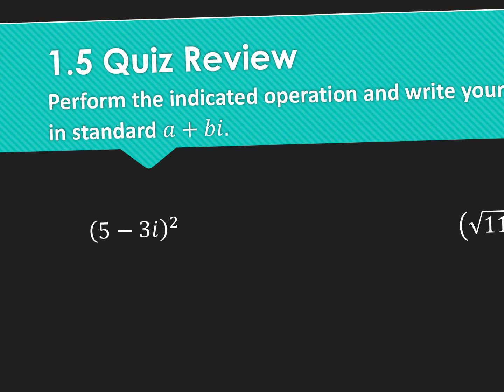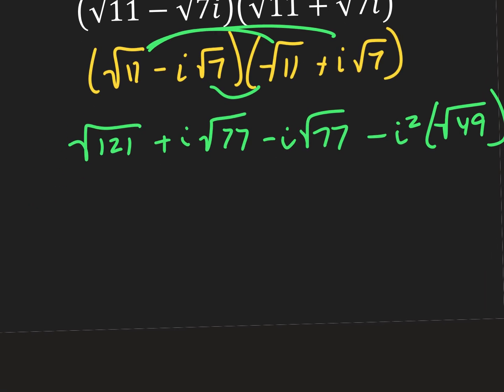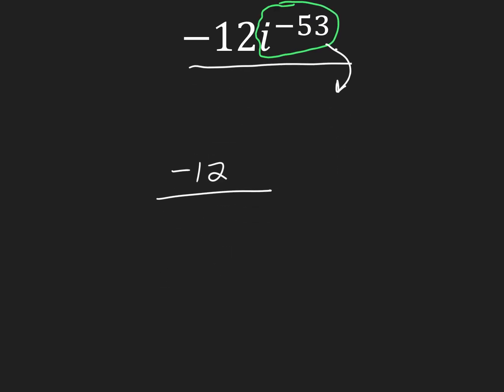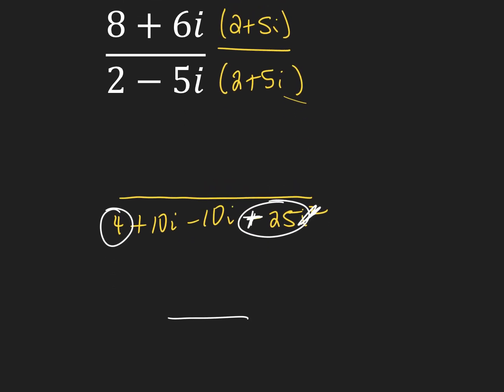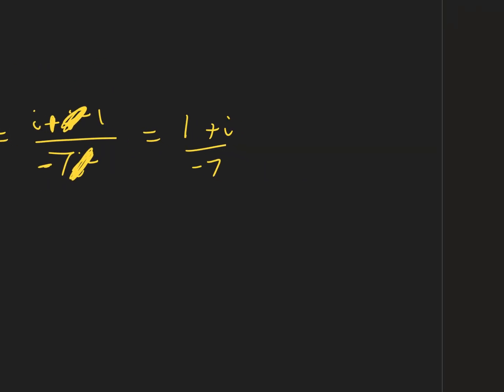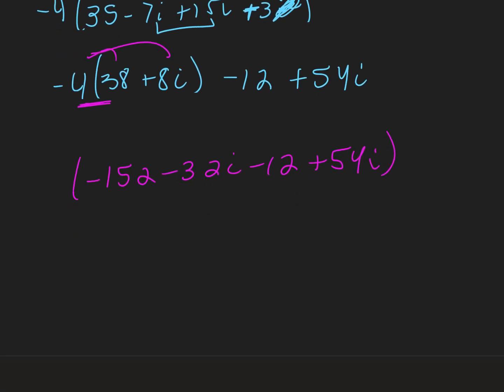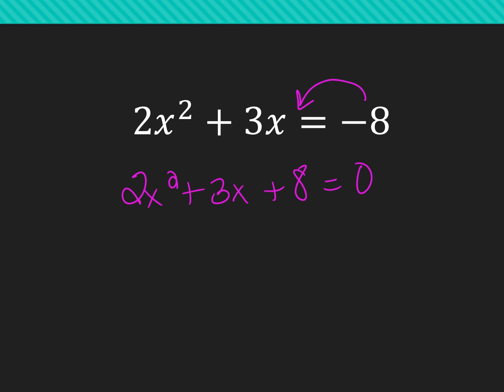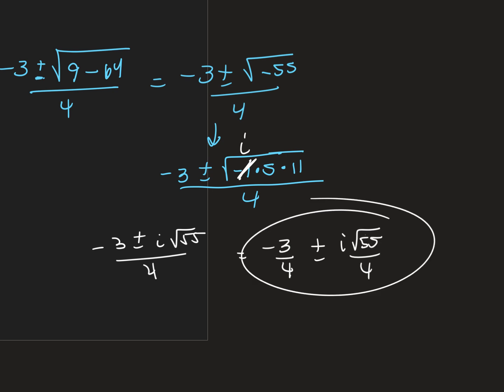10.10 Alg2H 1.5 Quiz Review Classkick